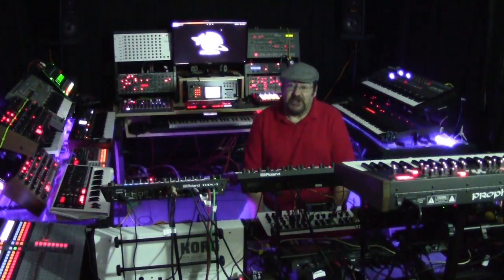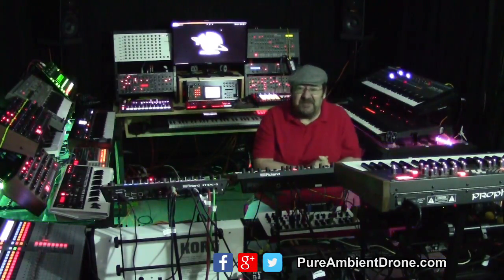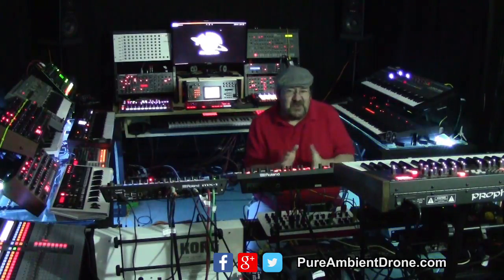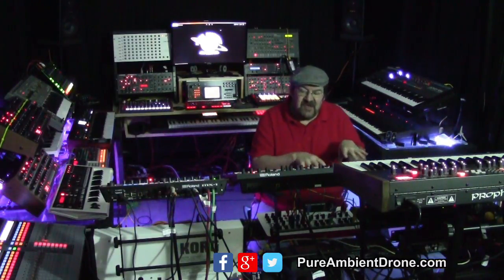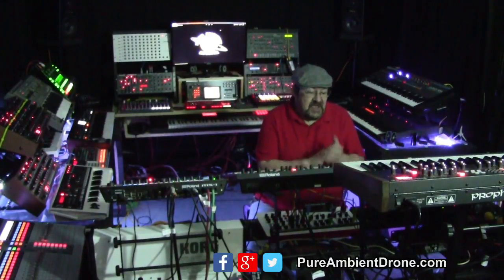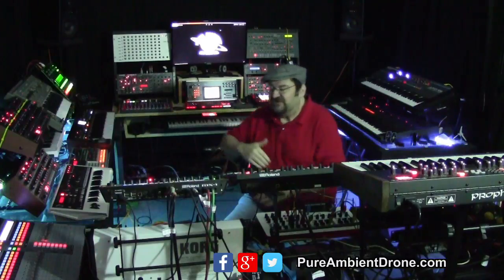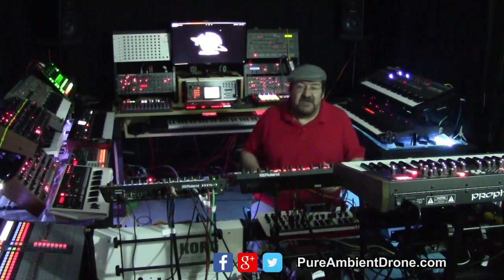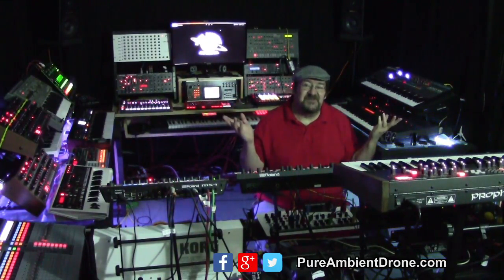Why Hardware Synthesizers?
for all my music and social media connections.

Why analog synthesizers in my recording studio? Well this is the question I will try to answer about my own synth studio. I have been adding new hardware synthesizers to my home studio for a long time now, digital synths and analog synths alike and I often get the question, "why?" In this synth video I will address the topic of hardware synths and why I use them for my synth music. This is not a synth tutorial or a synth review, just a humble opinion of mine.

Roland Juno 106
DSI Poly Evolver
Yamaha SY22
Moog Little Phatty Stage II
Korg MicroSampler